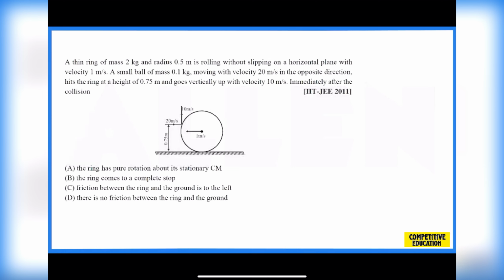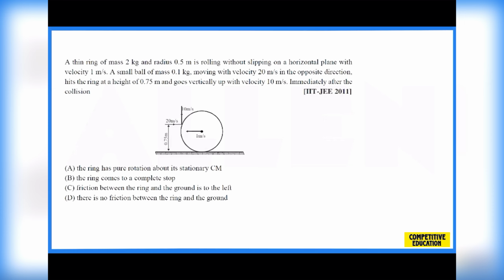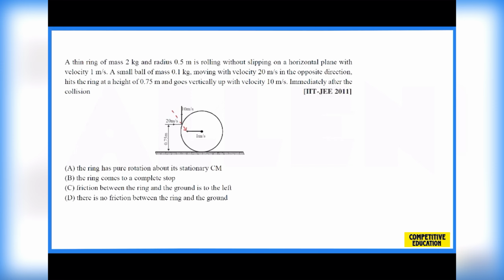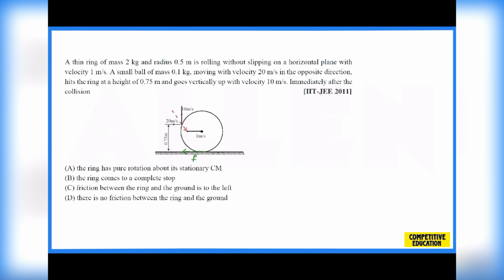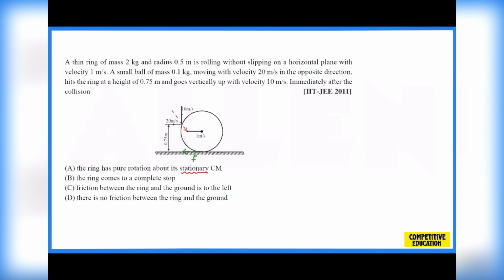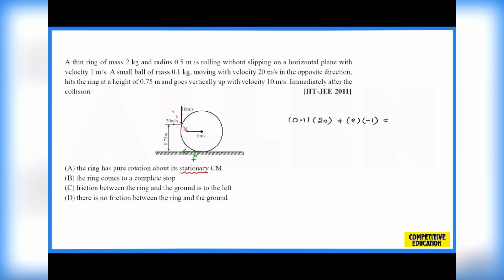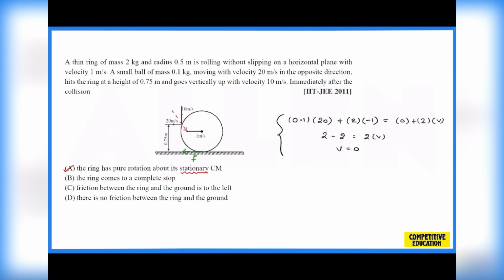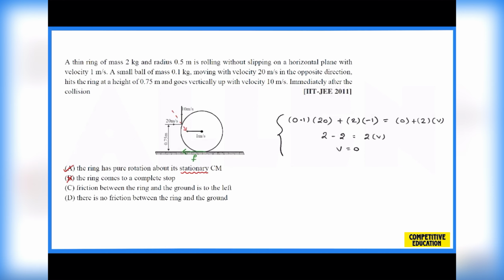ROTATIONAL MOTION JEE ADVANCED 2011 || IIT-JEE ADVANCED || JEE MAINS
I'm Aditya, a B.Tech student passionate about helping you crack the IIT JEE exam! On this channel, I'll be sharing video lessons, tips, and strategies to help you prepare for the exam.

From concept explanations to practice problems, I'll cover it all! My goal is to make learning easy and fun for you, so you can achieve your dreams of getting into IIT.

New videos will include:

- Video lessons on Physics, and Math
- Practice problems and solution sessions
- Study tips and time management strategies
- Exam analysis and preparation tips
- And more!

Feel free to customize it as per your preference and content style! Good luck with your YouTube channel!